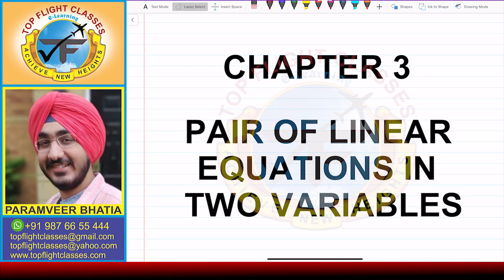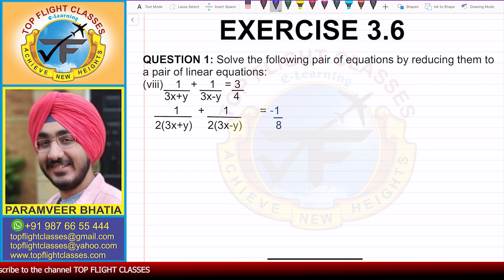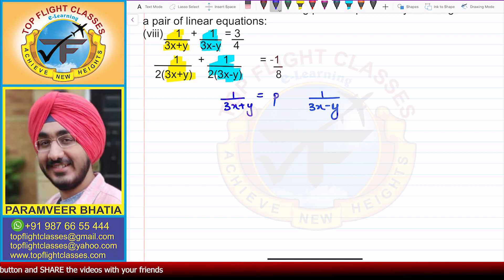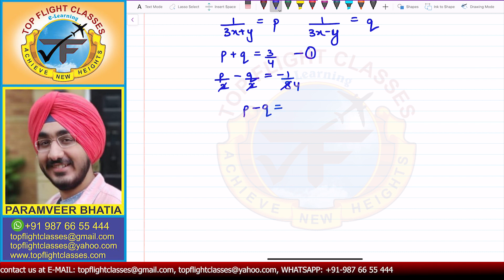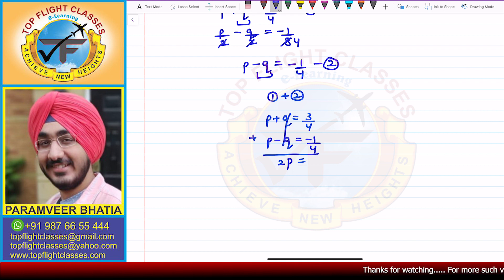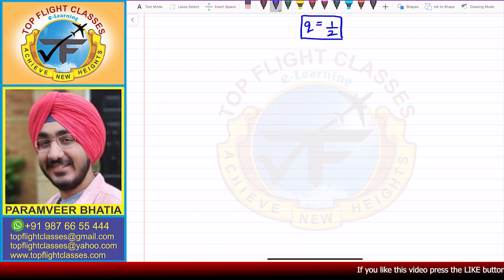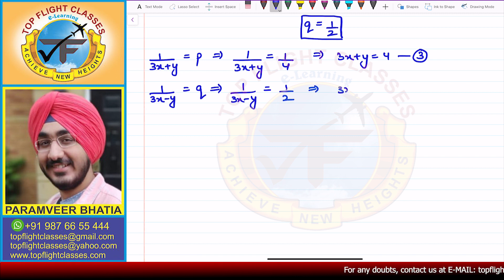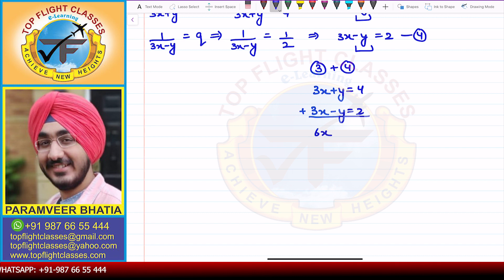Pair of Linear Equations in Two Variables | Exercise 3.6 Question-1(viii) |Maths Class 10 |Vol.41/56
This video contains the solution of Part-8 of Question-1 of exercise 3.6 i.e.

Solve the following pair of equations by reducing them to a pair of linear equations:
1/(3x+y) + 1/(3x-y) = 3/4
1/2(3x+y) - 1/2(3x-y) = -1/8